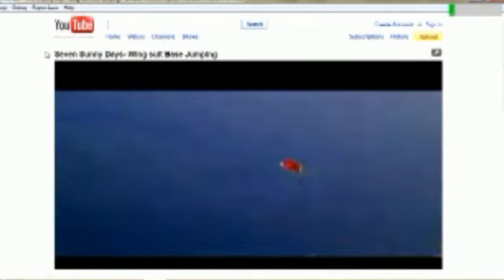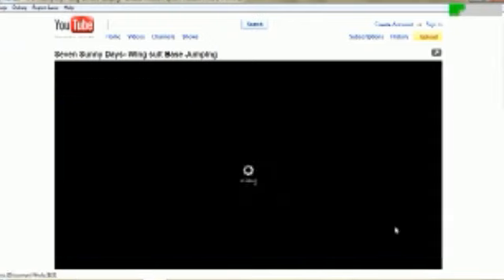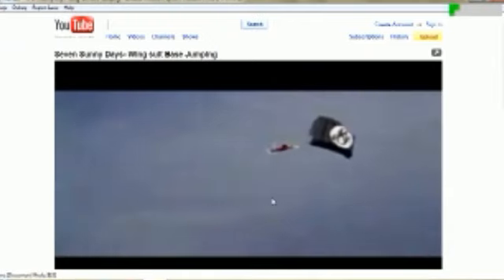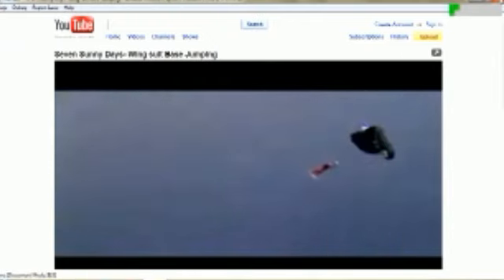Microsoft IE9 Preview : What's Next